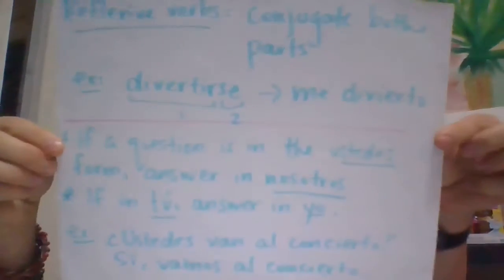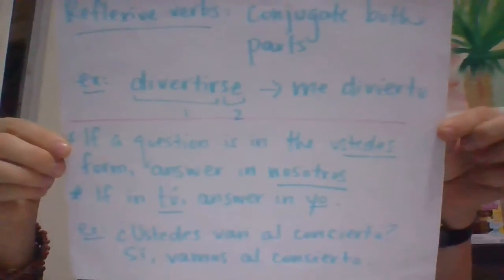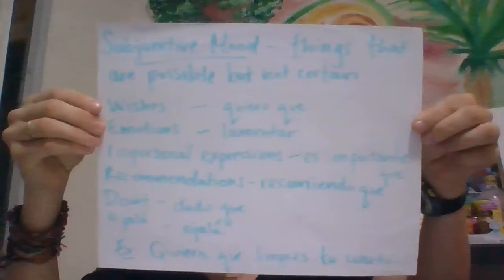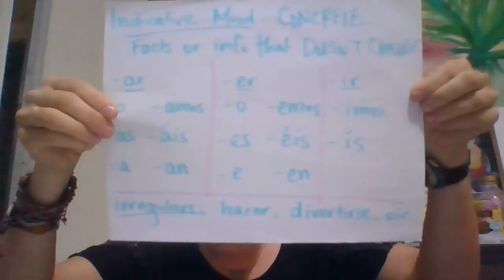Unidad 1: Examen Test Overview